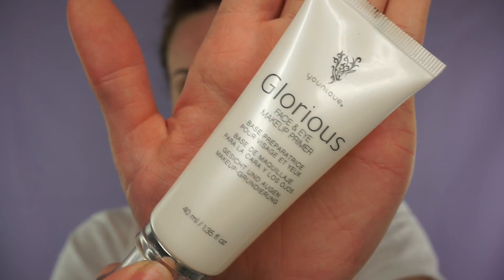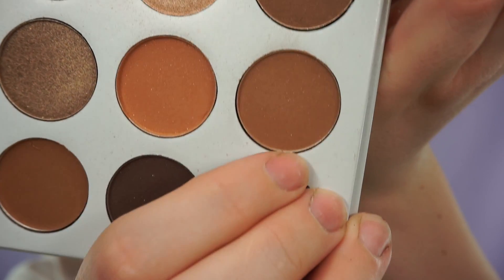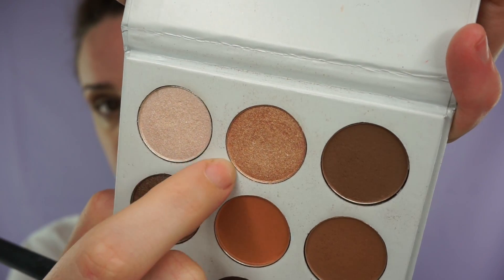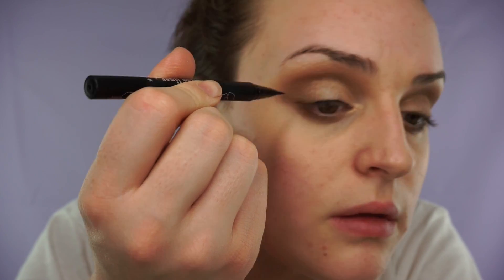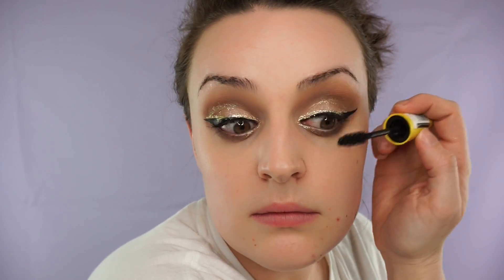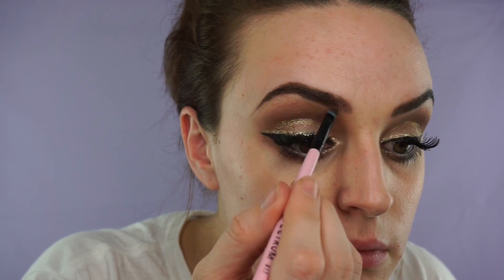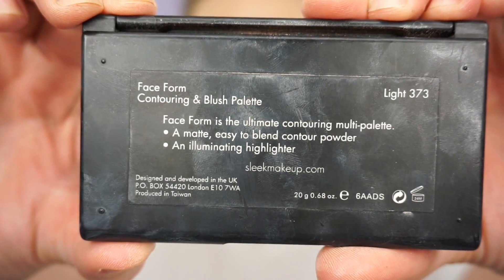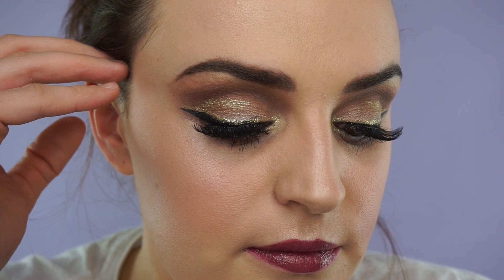NEW CAMERA | SONY A5100 | GLAM MAKEUP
Hey guys,

Todays look was a little random, I just wanted to test out my new camera and backdrop.
But was pleased with outcome.

You will notice that the foundation is missed out, as I said it's a new camera & I forgot to click record (ooops) so just so you know I've used the Makeupforever ultra HD foundation.

Hope you like this one, let me know if you like the new set up!

Grace xo